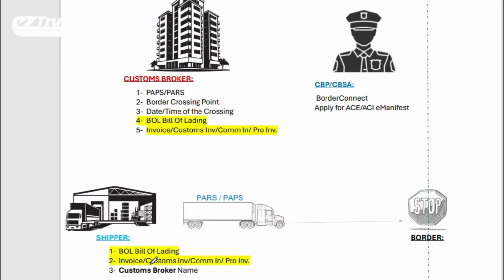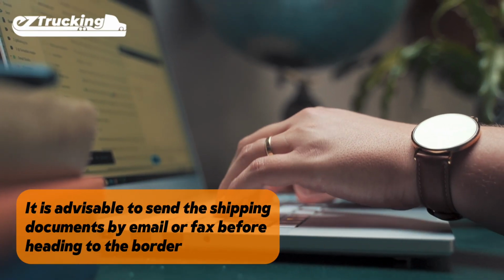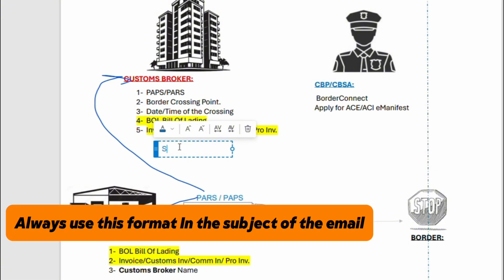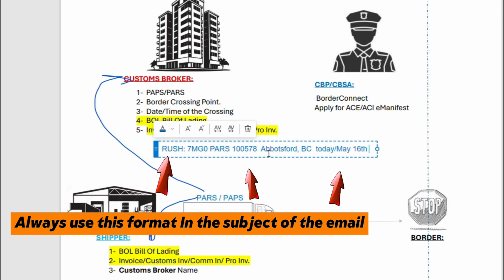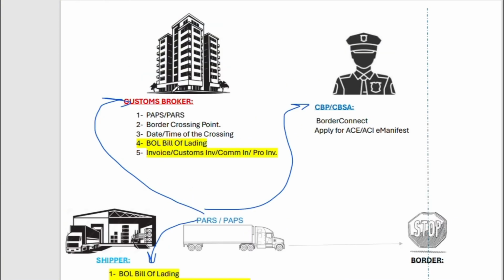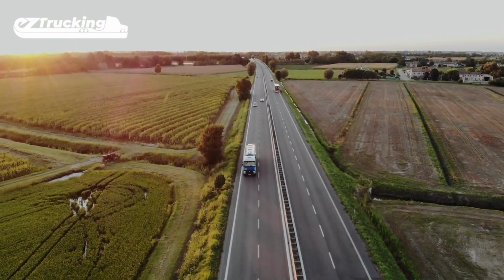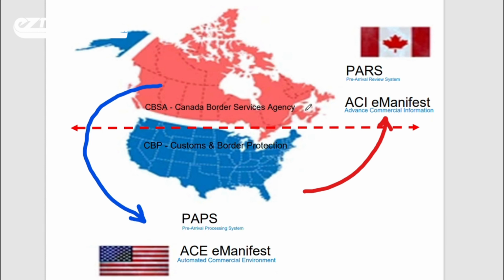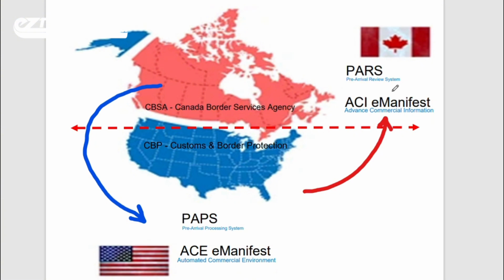Border Crossing Paperwork, ACI/ACE eManifest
ezTrucking's Ultimate Guide to Border crossing and documents to look out for -how to send documents and generate eManifest.

Watch this and other episodes on this page.